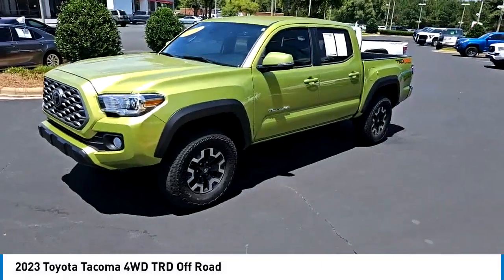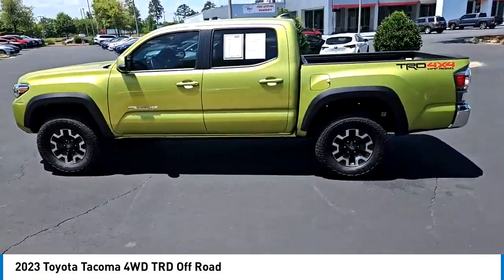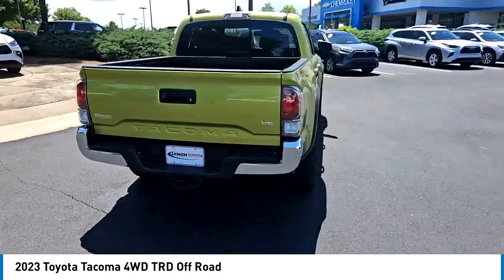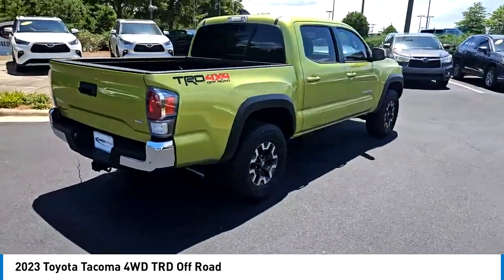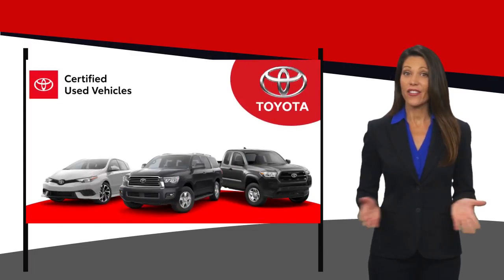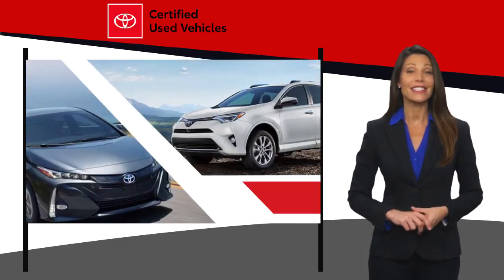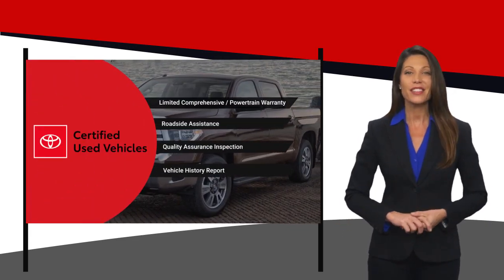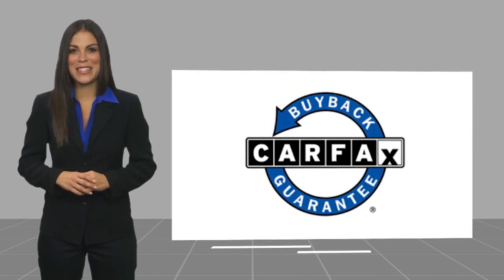2023 Toyota Tacoma 4WD 00P74198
2023 Toyota Tacoma 4WD TRD Off Road

*Summary*This vehicle is Toyota Certified! It goes through a rigorous service and reconditioning process that comes with a 7 year/100,000 mile warranty. A worry free purchase!*Vehicle Details*Get ready to take on any terrain with this incredible 2023 Toyota Tacoma TRD Off Road! With only 19,364 miles on the odometer, this beast is practically brand new and waiting for its next adventure. Equipped with a powerful V6, 3.5L engine and 4WD capabilities, this truck is ready to conquer any off-road challenge you throw its way. Whether you're navigating through tough trails or cruising down the highway, this Tacoma has everything you need to stay safe and entertained. And with a CARFAX Clean Report, you can have peace of mind knowing that this truck has been well-maintained and is ready to hit the road. Don't miss out on your chance to own this incredible Toyota Tacoma TRD Off Road - schedule a test drive today and experience the thrill of driving a top-of-the-line off-road vehicle for yourself!*Equipment*Bluetooth technology is built into this small pickup, keeping your hands on the steering wheel and your focus on the road. See what's behind you with the back up camera on this model. This model offers Apple CarPlay for seamless connectivity. Our dealership has already run the CARFAX report and it is clean. A clean CARFAX is a great asset for resale value in the future. This vehicle comes equipped with Android Auto for seamless smartphone integration on the road. This Toyota Tacoma keeps you comfortable with Auto Climate. Maintaining a stable interior temperature in it is easy with the climate control system. This small pickup has four wheel drive capabilities. This vehicle contains elegant lines finished with an exquisite green color. This Toyota Tacoma has a V6, 3.5L high output engine. This vehicle has an automatic transmission. Light weight alloy wheels on this Toyota Tacoma are the perfect compliment to a stylish body.*Packages*TRD Off Road Package: 16 Machined Contrast Alloy Wheels; Qi-Compatible Wireless Charger; 120V/400W Deck Mounted AC Power; Power Sliding Rear Window with Privacy Glass; Front Door Smart Key System with Push Button Start; Engine Immobilizer; P265/70R16 All-Season Tires; Black Overfenders; Front Seats; Fabric Seat Trim. **Equipment listed is based on original vehicle build and subject to change. Please confirm the accuracy of the included equipment by calling the dealer prior to purchase.***Additional Information***Call for availability and exclusive online pricing!